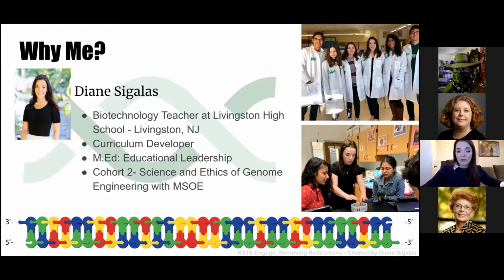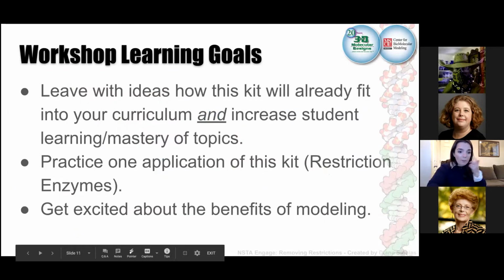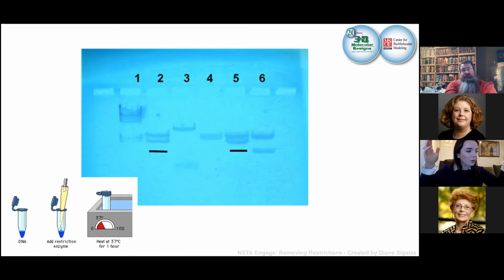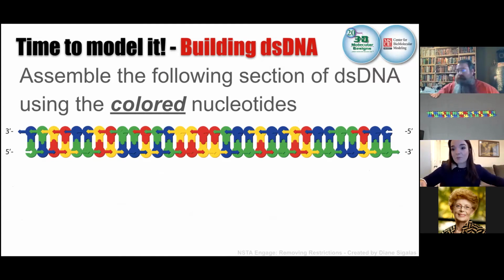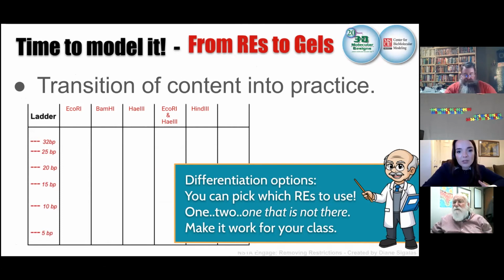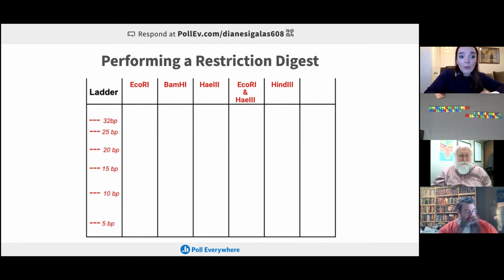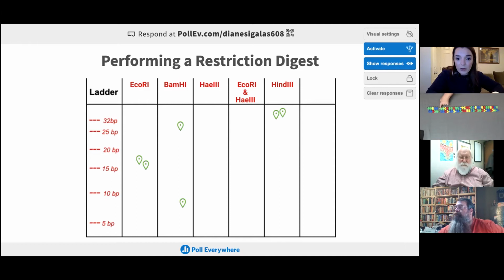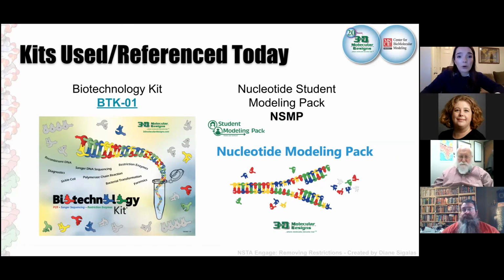Removing Restrictions: Using Models to Teach Restriction Enzymes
We have all hit the terrifying “blank stare wall” when teaching biotechnology concepts. Diane Sigalas of Livingston High School (Livingston, NJ) explores how one modeling kit from 3D Molecular Designs can teach restriction enzymes, PCR, Sanger Sequencing and more! Activities enrich in-class and distance learning through NGSS aligned lessons.